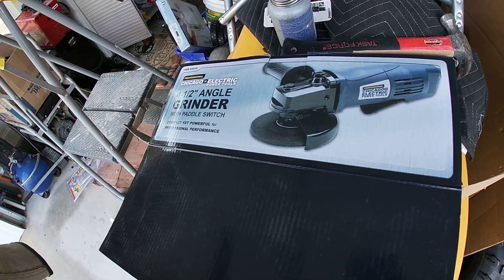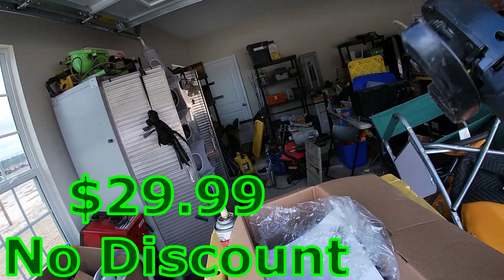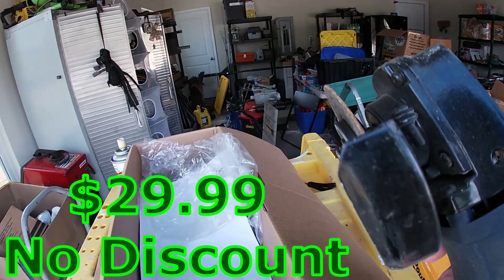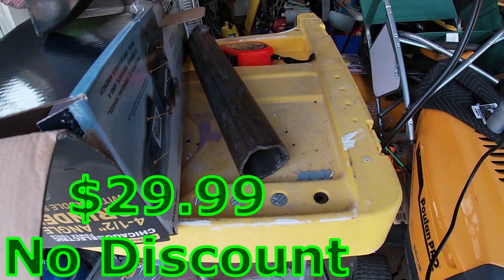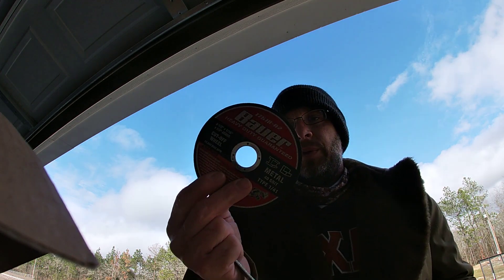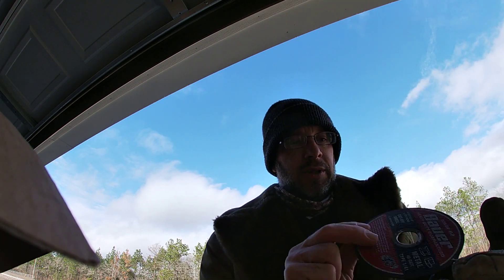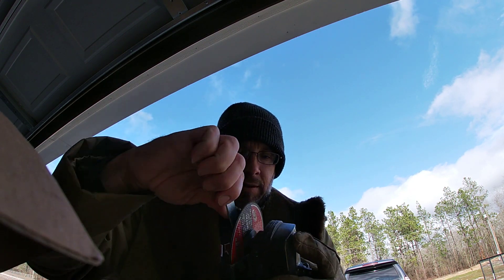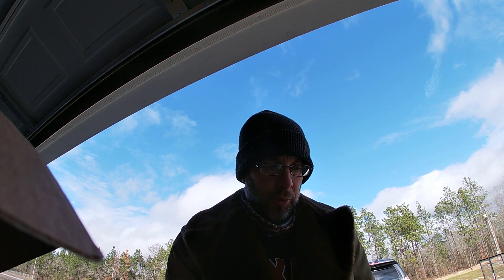Harbor Freight CHICAGO ELECTRIC Angle Grinder - Corded 4-1/2 In. 6 Amp Paddle Switch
Yes I realize I misspelled Harbor Freight in the Thumbnail.  Just checking to see if you're paying attention!  Today we put the CHICAGO ELECTRIC
Corded 4-1/2 In. 6 Amp Paddle Switch Angle Grinder from Harbor Freight to the test!   Check it out and let me know if you have it and what you thought?